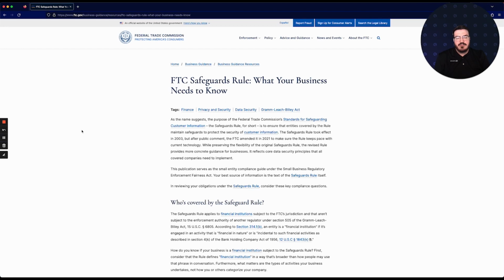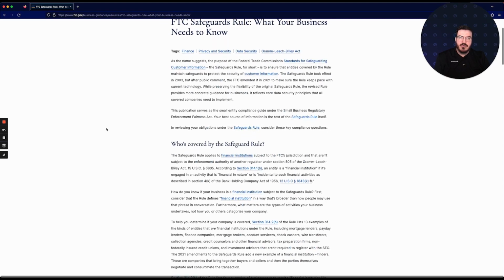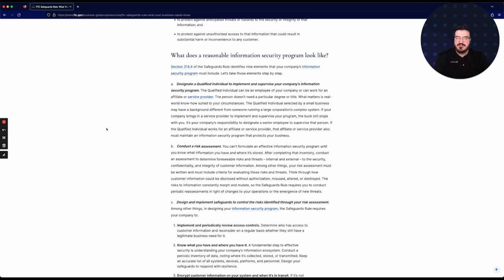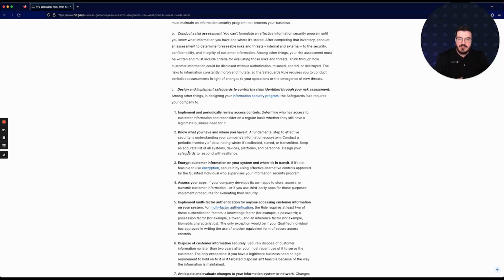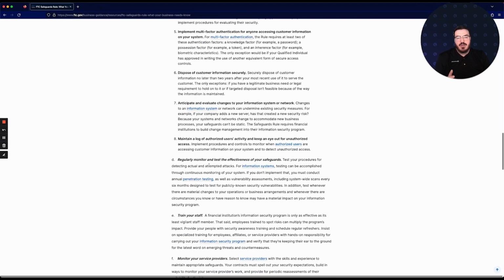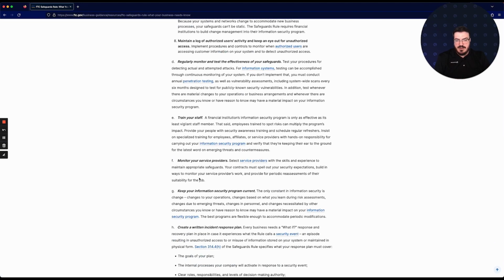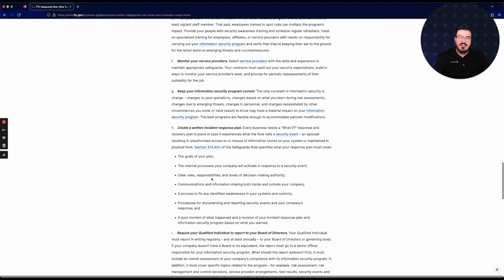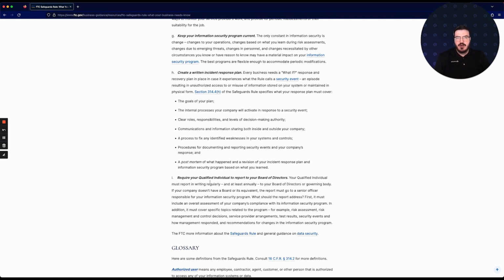ProSource - FTC Safeguards Rules: What your business needs to know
The Safeguards Rule is to ensure that entities covered by the Rule maintain safeguards to protect the security of customer information. What does this mean for your business?

📄 Read: "FTC Safeguards Rule: What Your Business Needs to Know"